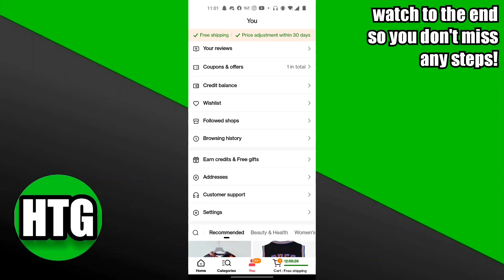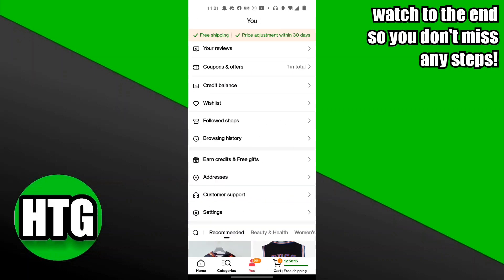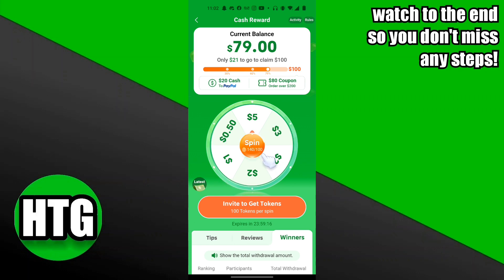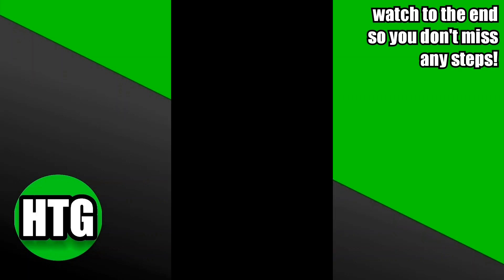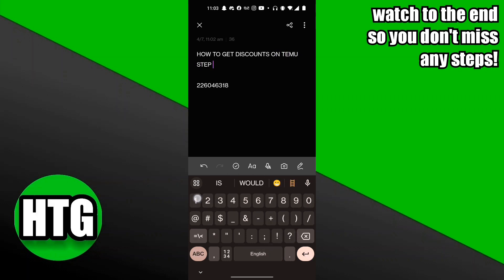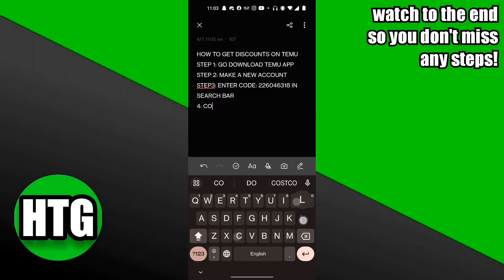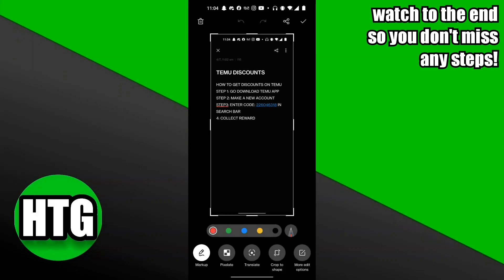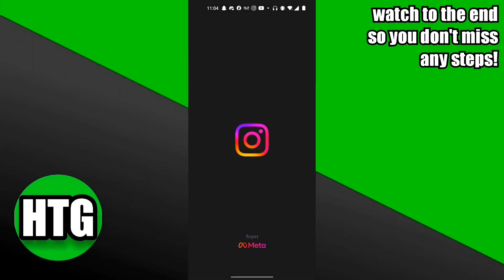GET NEW USERS ON TEMU! (FULL GUIDE)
My exact blueprint I use to find high ranking video topics that produces me $4,000 every month

Are you looking for ways to get more users on your TEMU OFFER? Look no further! In this full guide, we'll teach you how to get new referrals on Temu.

 we'll teach you how to get new referrals on Temu.

With this guide, you'll be able to get more users on TEMU

0:00 INTRO
0:14 TUTORIAL